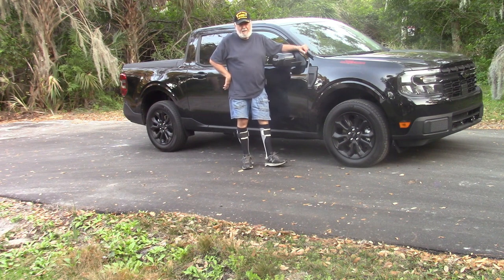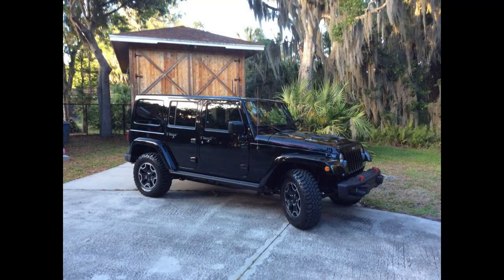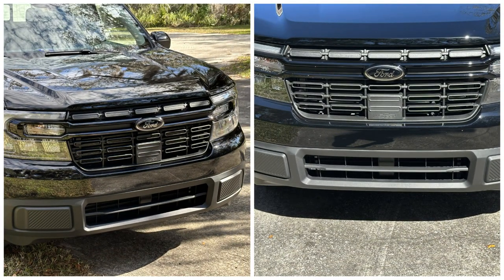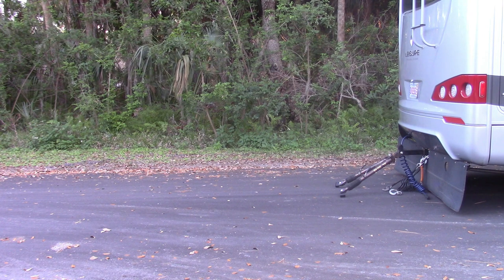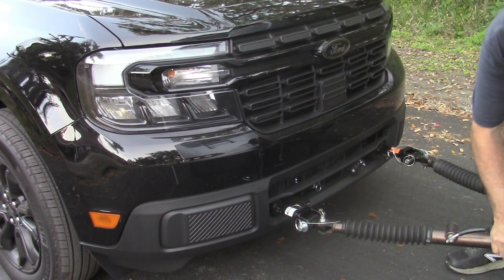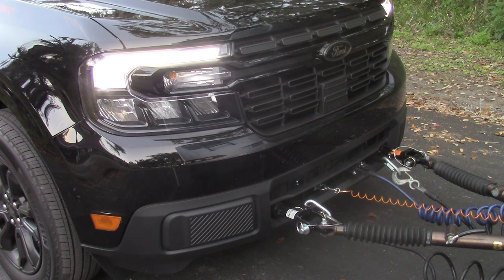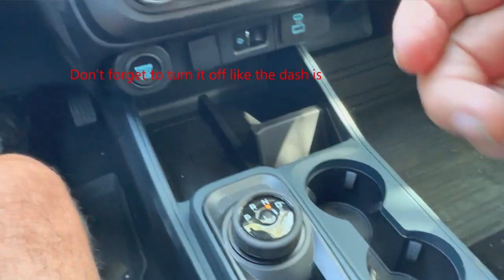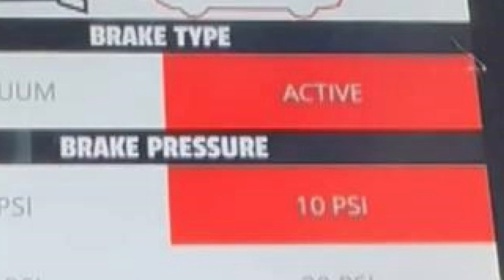Ford Maverick Towed behind a Sprinter Leisure Travel Van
Setting up my new Ford Maverick for flat towing using a Leisure Travel Van Sprinter